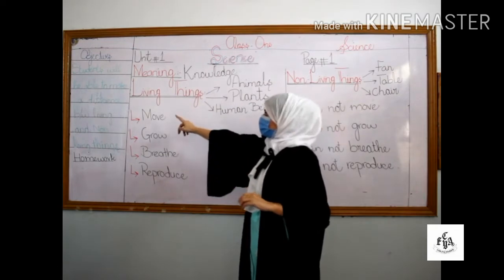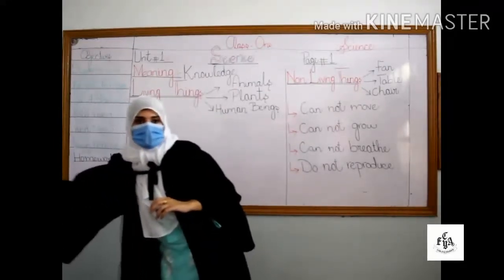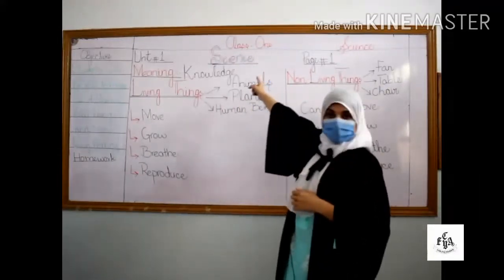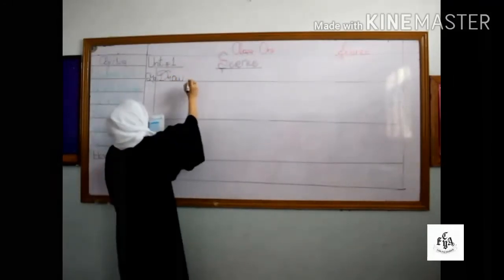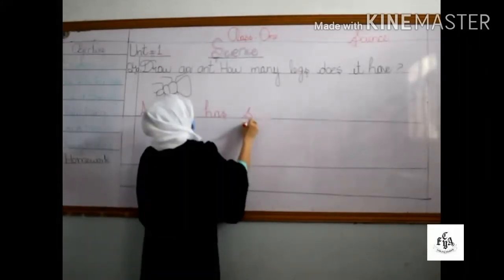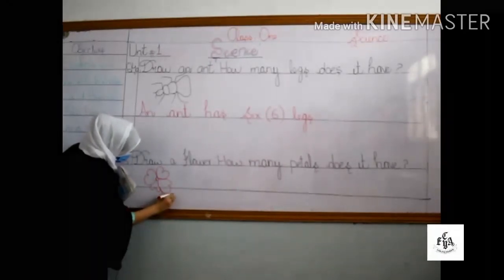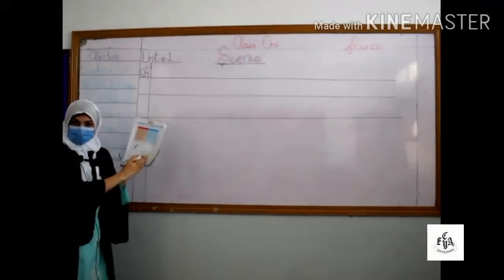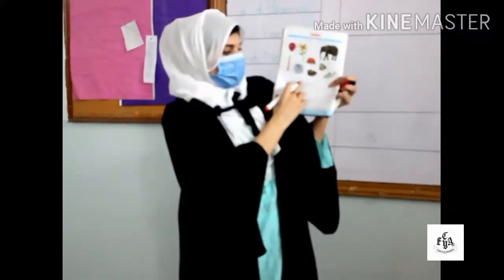'Science', G. Science, Class 1, Unit 1, Lesson 1